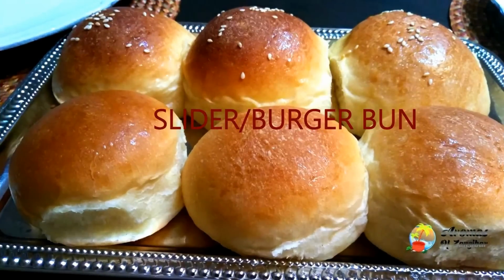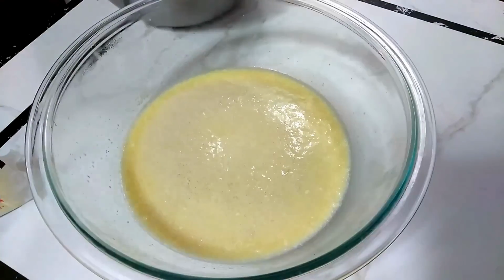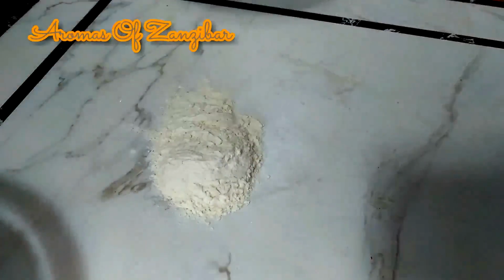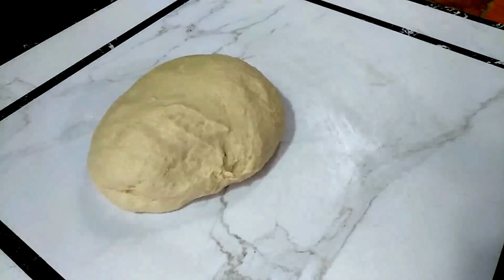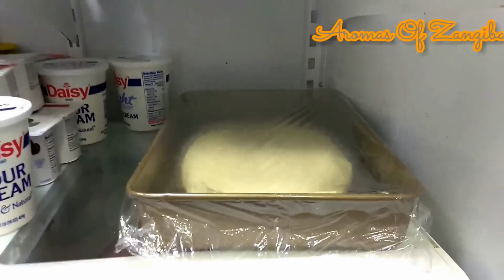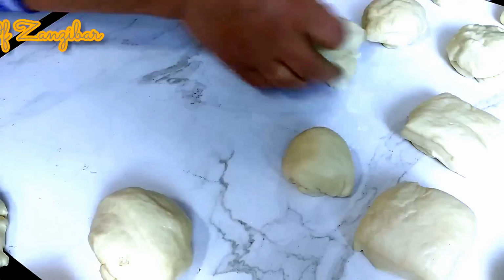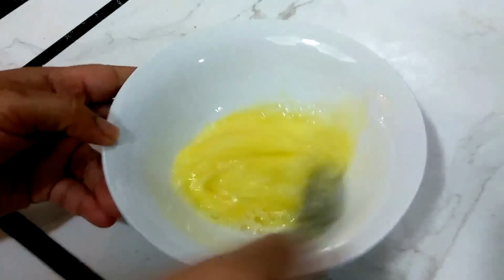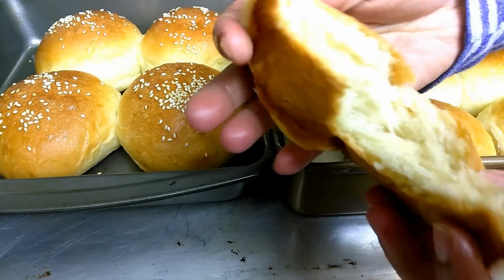SLIDER/BURGER BUNS IN ENGLISH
Ingredients:

500gm/4 cups all purpose flour

6 Tbl/75 gm sugar

1 1/2 cups / 350ml  milk

2 1/4 tsp / 7gm yeast

1 1/4 tsp 8gm salt

6 Tbl /85 gm butter ( melt 2 tbls)

Bake at 350F/175C for 20-25 mins

 If you wish to weigh , I did mine as floows

1.8 oz/51 gm for sliders

2.8 oz /79 gm for burgers

Video Intro Mombasa spice market by Chef Farouk Amboka